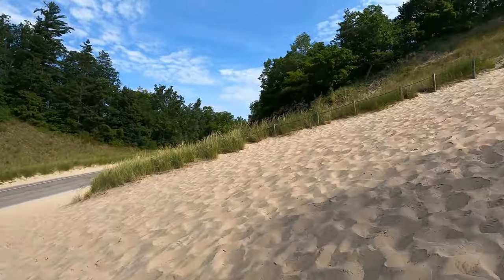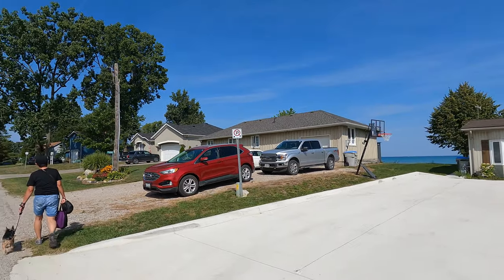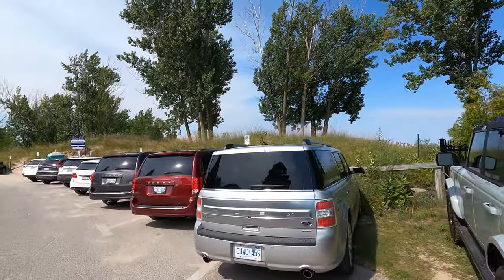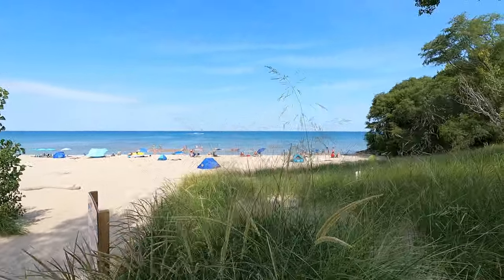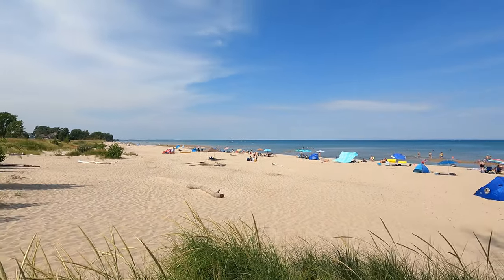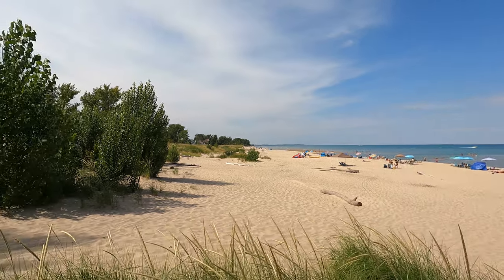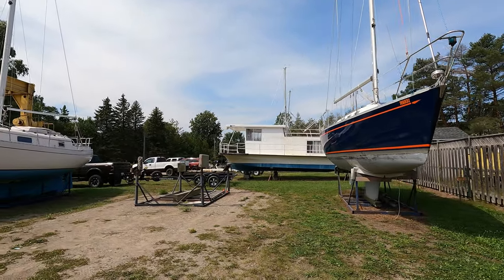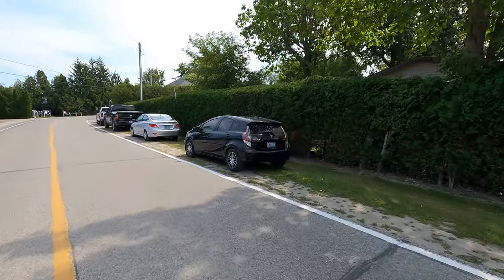Discover the Hidden Gem of Port Franks, Ontario. A Slice of Paradise on Lake Huron #10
Port Franks, Ontario, Canada with its unmatched beauty.  Vacationers paradise on Lake Huron.

Introduction

Nestled along the picturesque shores of Lake Huron in Lambton Shores, Port Franks, Ontario, Canada is  about 10 minutes drive from Grand Band. Port Franks offers a tranquil escape from the hustle and bustle of city life. This charming lakeside community is renowned for its pristine sandy beaches, crystal-clear waters, and lush natural beauty. Whether you're seeking a relaxing getaway or an outdoor adventure, Port Franks has something to offer every visitor. The village's history is long, but let's talk about its present.

Sandy Beaches Galore

Port Franks is synonymous with its stunning sandy beaches, which draw sun-seekers and water enthusiasts alike. The soft, golden sands stretch for miles along the shoreline, providing the perfect spot to bask in the sun, build sandcastles, or take a leisurely stroll by the water's edge. The gentle lapping of the waves and the fresh breeze off Lake Huron create a serene atmosphere that is truly rejuvenating.

Waterfront Activities

For those craving adventure, Port Franks offers a myriad of waterfront activities to enjoy. From swimming and paddle boarding to kayaking and boating, there are endless opportunities to make a splash in the pristine waters of Lake Huron. Anglers will also appreciate the excellent fishing opportunities in the area, with an abundance of trout, salmon, and bass waiting to be caught.

Natural Wonders

Beyond its sandy beaches, Port Franks is a gateway to a wealth of natural wonders. Explore the nearby conservation areas and hiking trails to discover lush forests, rare plant species, and diverse wildlife. Keep an eye out for migratory birds and elusive animal species that call this region home. Nature enthusiasts will be in their element amidst the unspoiled beauty of Port Franks.

Charming Community

Despite its natural beauty, Port Franks exudes a welcoming small-town charm that is sure to captivate visitors. Stroll through the quaint streets lined with boutique shops, art galleries, and cozy cafes. Engage with friendly locals and immerse yourself in the laid-back pace of life that defines this lakeside community. Whether you're a solo traveler, a couple seeking a romantic retreat, or a family looking for a fun-filled vacation, Port Franks offers a warm embrace to all who visit.

Hospitality

There are privet cottages available to rent to those who would like to stay for days  or longer. In some cases possible to book them via  Airbnb. Also there are campgrounds and trailer parks near by  for the budget minded trailers.

Conclusion

In conclusion, Port Franks, Ontario, is a hidden gem waiting to be discovered. With its pristine sandy beaches, abundant outdoor activities, and natural beauty, this lakeside paradise offers the perfect escape for those seeking relaxation and adventure. Whether you're unwinding on the shore, exploring the great outdoors, or immersing yourself in the local culture, Port Franks promises a truly unforgettable experience. Plan your visit today and make lasting memories in this slice of paradise on Lake Huron.

00:00 - Intro
00:24 - Port Franks'  Sand  Hills
01:52 - Walk Around in Port Franks
05:00 - Port Franks' Beach
08:22 - Port Franks' Marina
08:43 - Air view of Port Franks
14:10 - Walk to the main street
16:59 - Walk to the Marina
18:01 - Conclusion

You got this far... and if you liked this video, please check my other Canadian video out on the link down bellow. In fact  you can check the others out even though you did not like this one, never know what will catch your attention.